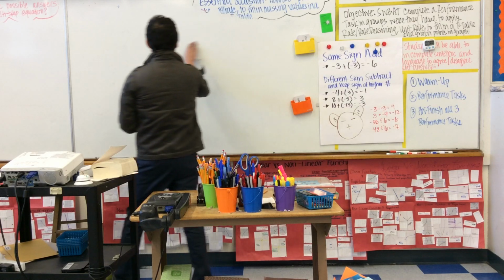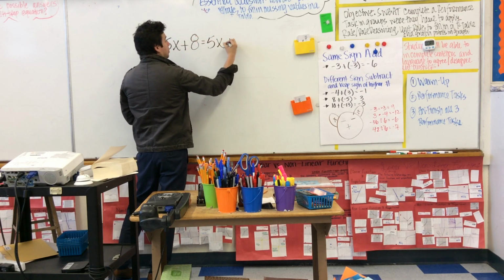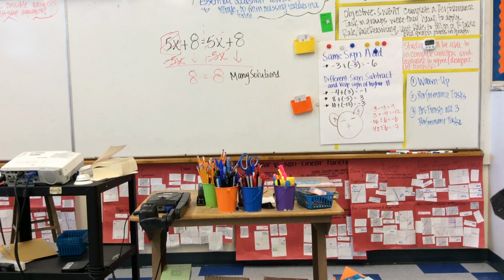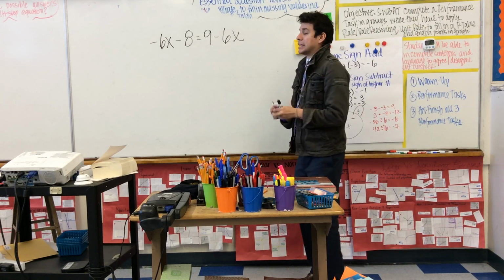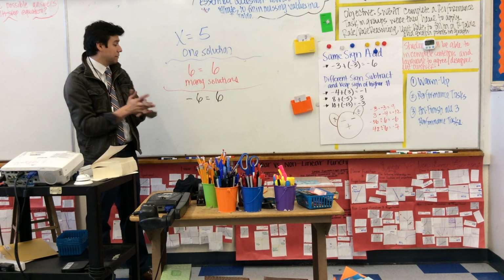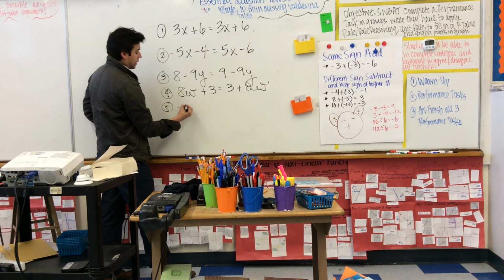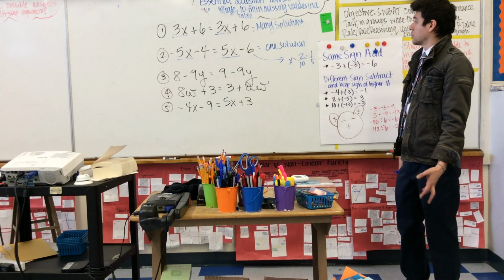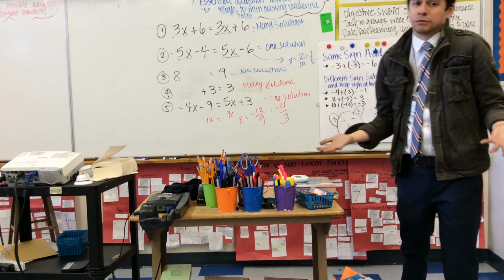Solving Multi Step Equations with Special Answers (1/11/19)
Students will solve multi step equations with special answers: No Solution, Many Solutions, or One Solution